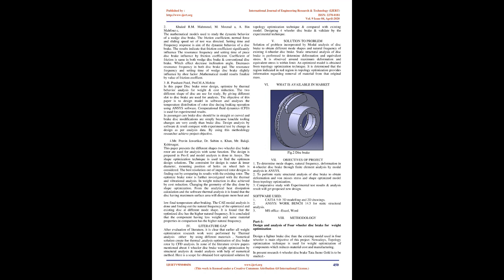Four Wheeler Disc Brake Weight Reductions by Finite Element Analysis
Anjali Ashok Shinde, Shailesh S Pimpale

Automotive organizations are paying their major interest in the weight optimization of components which reduced cost and manufacturing. Due to addition of safety feature the weight of the vehicle is going on increasing. The function of brake system is to decelerate a vehicle. The vehicle movement converted into heat while stopping wheel it is called an energy absorbing mechanism. Driver applies a force on brake pedal which is amplified by brake booster. A pressurizes brake fluid from master cylinder take active part as pedal pressed & the hydraulic force developed by brake fluid is transmitted to calliper. The friction between material causes the rotating part to slow down and ultimately stop the vehicle. An optimization of

4 wheeler disc brake targeting reducing weight as objective function with required strength, frequency and stiffness is main scope of project.

Modal Analysis of the 4-wheeler disk Brake is performed to determine mode shapes and natural frequencies and also static analysis is performed to obtain optimized model from topology optimization technique from ANSYS. The 4 wheeler disc will be design in CATIA.